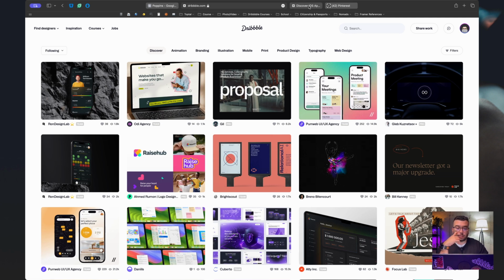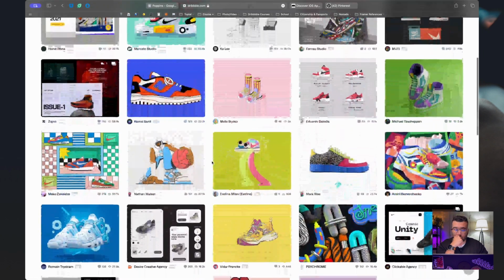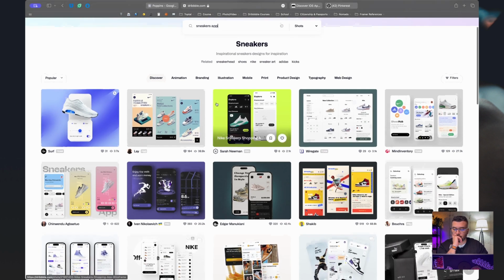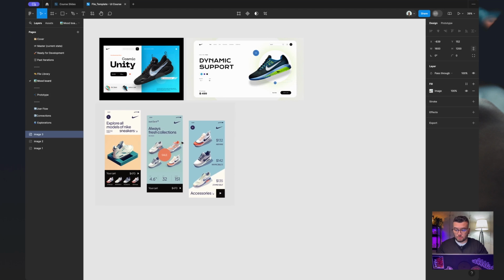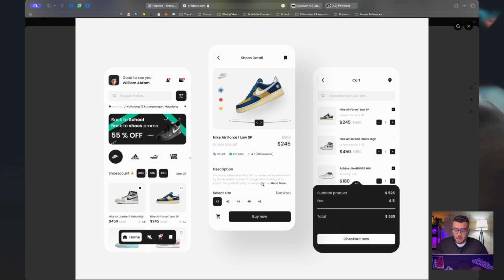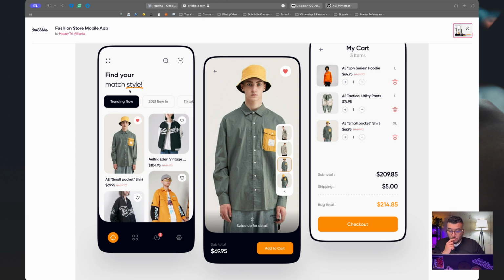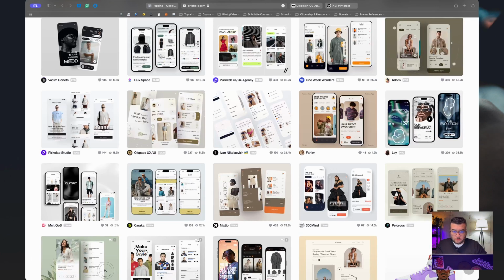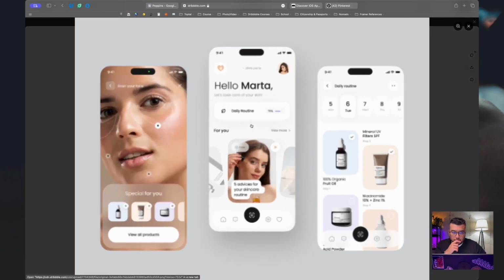Intro to UI Design - Moodboards